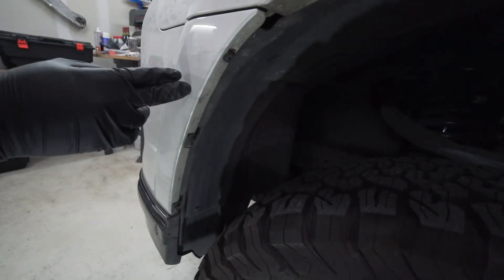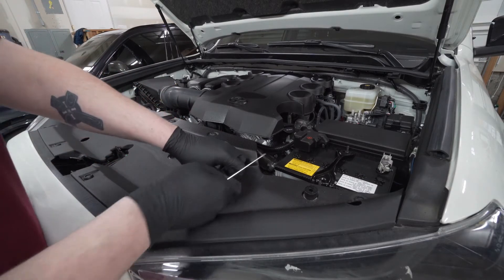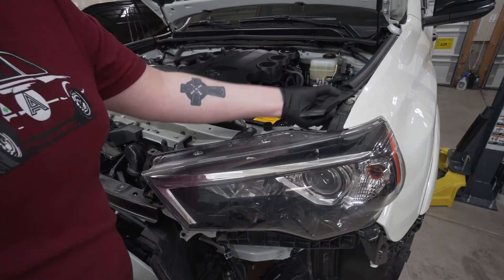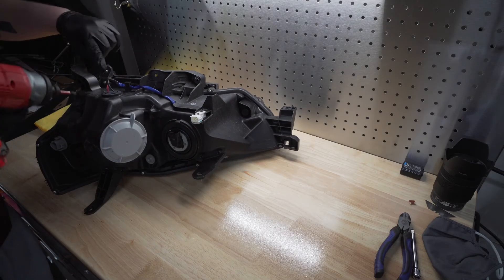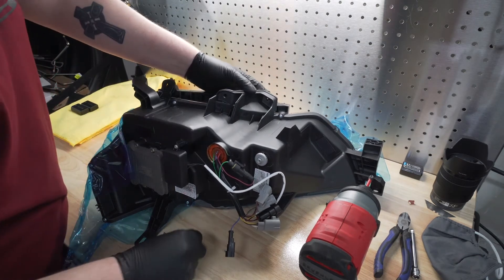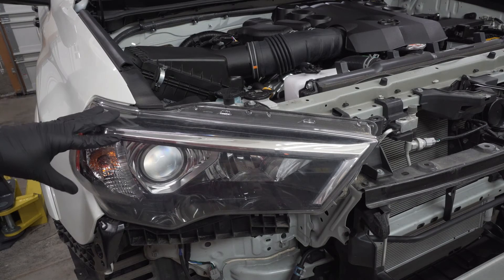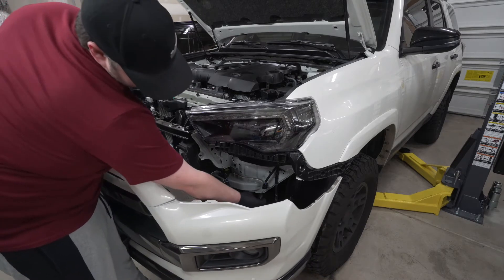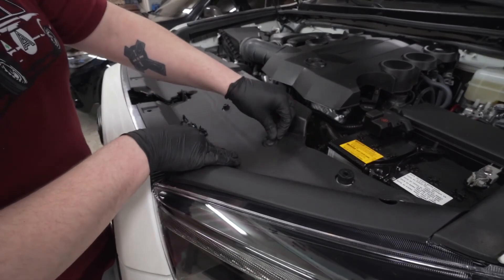2020 Toyota 4Runner gets Morimoto XB LED Headlights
In today's episode, we install a set of Morimoto XB LED headlights onto a customers 4Runner. These headlights fit 4Runner's 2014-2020 and make a huge difference in nighttime visibility.

Parts used, be sure to say Fatal Garage sent you!